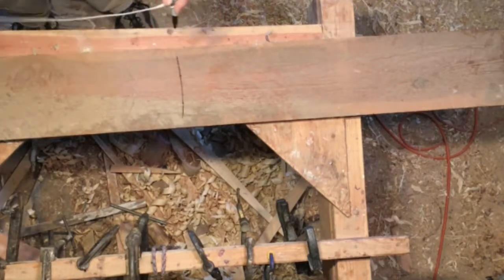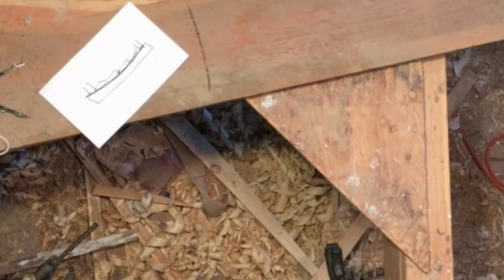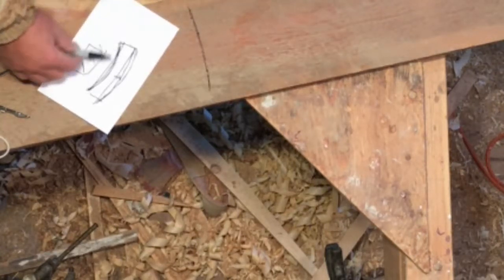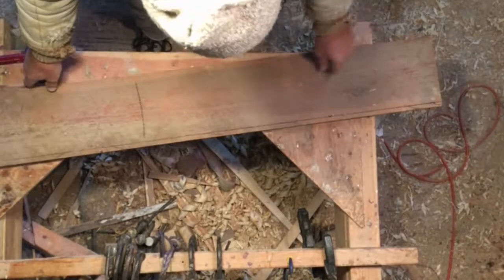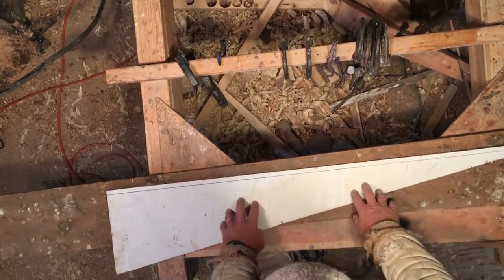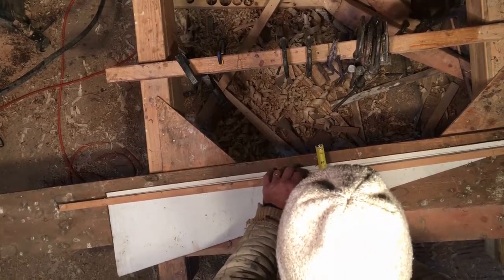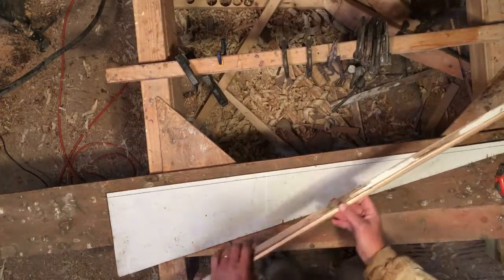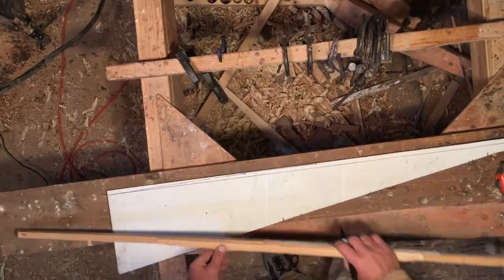"Long Compass" Part I of III - Ancient Tool for Making Large Radius Camber Arcs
How to put camber in plank  board or timber. How to draw circular arc with radius of hundreds of feet using a "long" compass. Part I describes the construction and use
Part II  discussion of why it works
Part III  how to calculate offsets